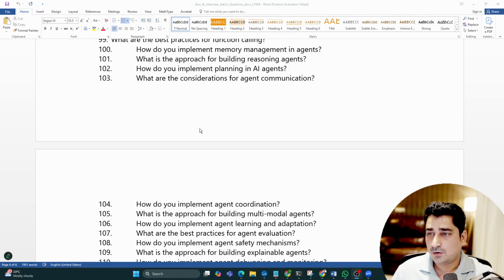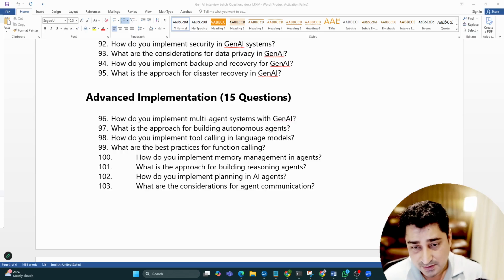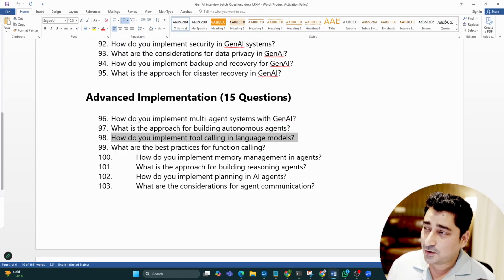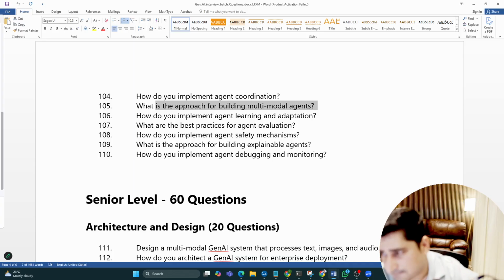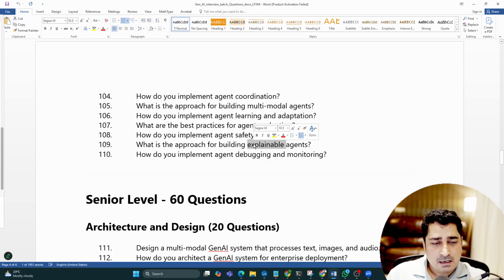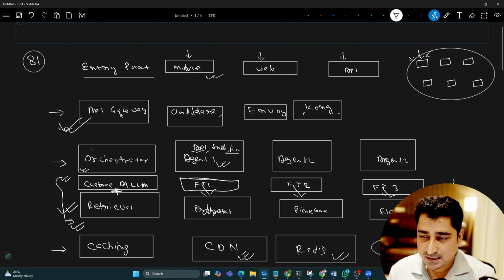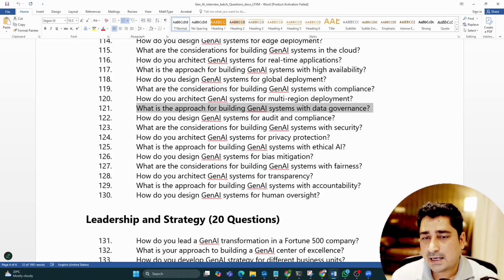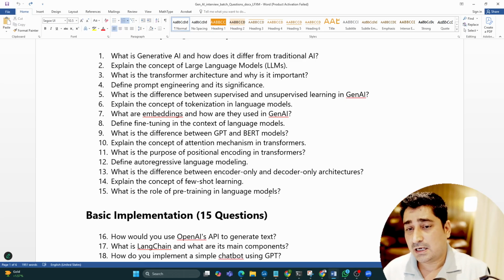Gen ai interview questions and answer | Live class